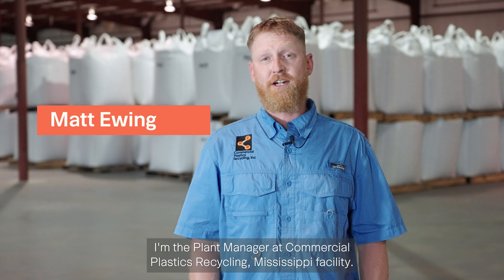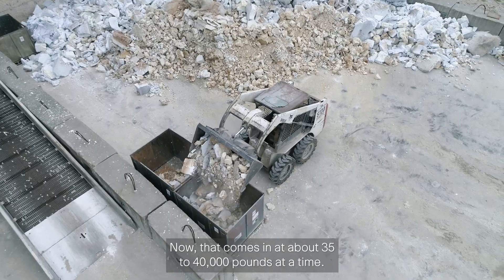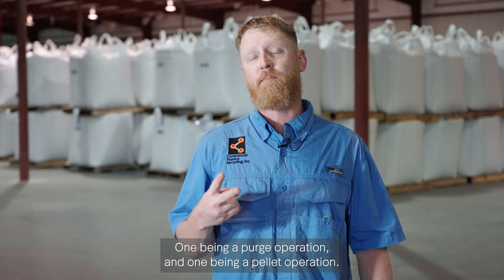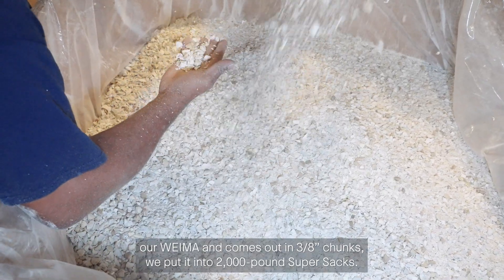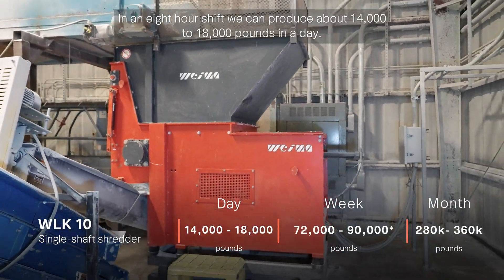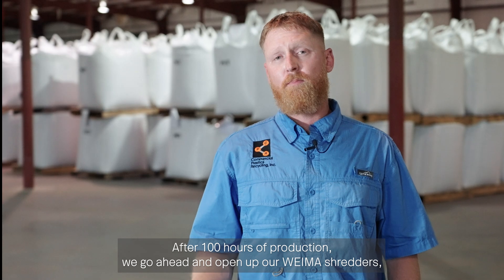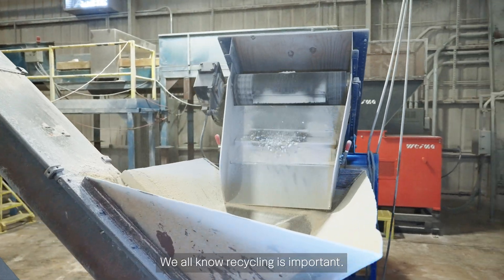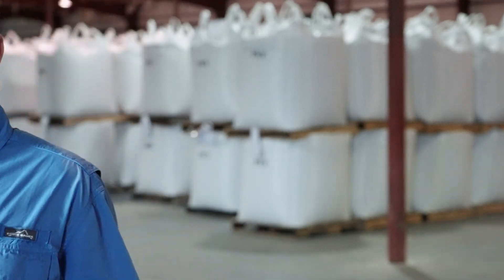From PET Purge to Global Products: The CPR Inc. Story | WEIMA WLK 10 purge shredding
At Commercial Plastics Recycling, big chunks of plastic waste, called plastic purge, are collected and broken down using powerful shredders like the WEIMA WLK 10 and WL 6. These machines turn the plastic into small pellets, which are then sent to recyclers who transform them into new, usable products giving them a second life. It's how old plastic becomes part of your daily life again!

• Our Links •
• About WEIMA •
More than 40,000 machines sold worldwide! WEIMA has been manufacturing robust shredders, briquetting and drainage presses for the disposal and processing of all types of waste for more than four decades. Our machines include single-shaft shredders, four-shaft shredders, cutting mills, briquette presses and draining presses. The popular blood orange machines are used in the wood, plastics, paper, metal and waste-to-energy industries.

Made in Germany. Built for the world.
Shredders, briquette presses and drainers from WEIMA are exclusively made in Germany and come from production plants in Saxony-Anhalt and Baden-Wuerttemberg. Every year, more than 300 employees work on around 1,200 customer solutions from around the globe. We have long-standing sales and service locations in the USA, Poland, India and China. More than 80 representatives supplement this global presence.